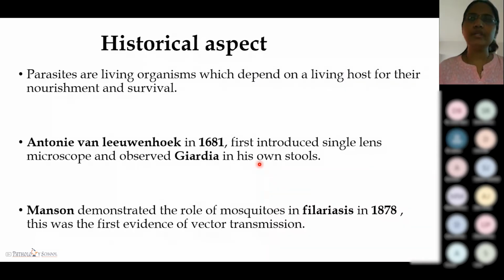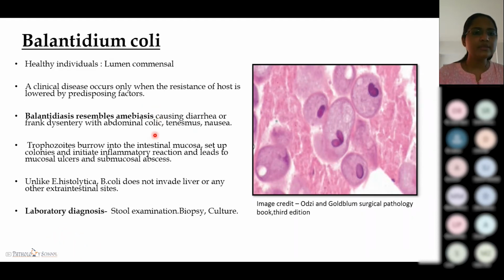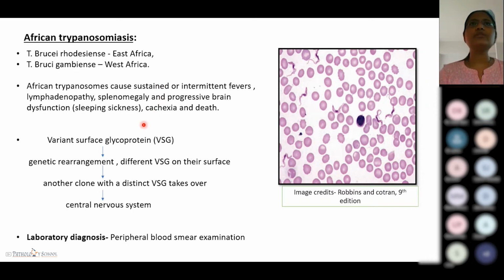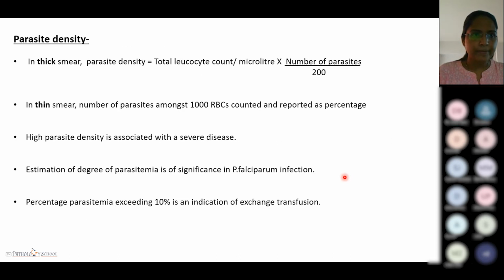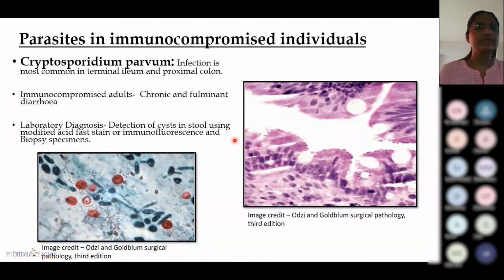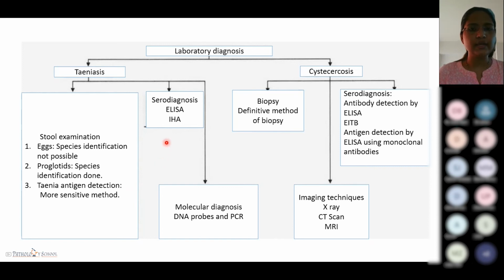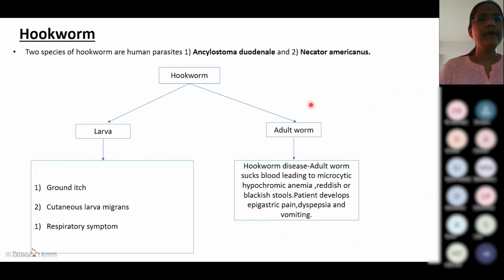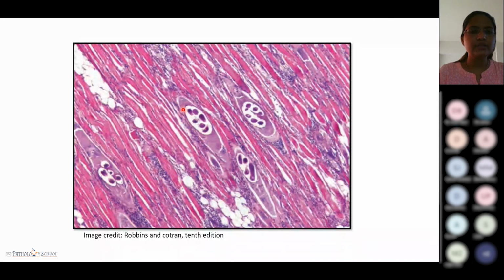Parasites by Dr Kavita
Revise all parasites in Pathology and Microbiology in 35 Minutes